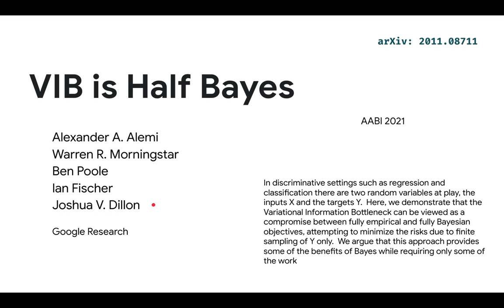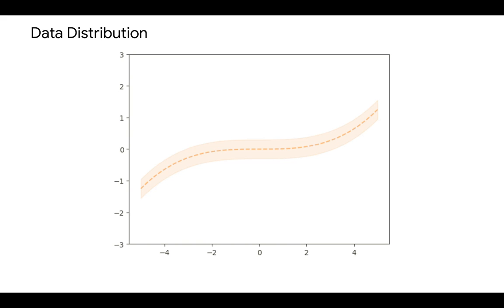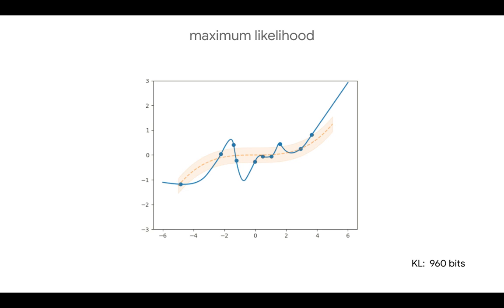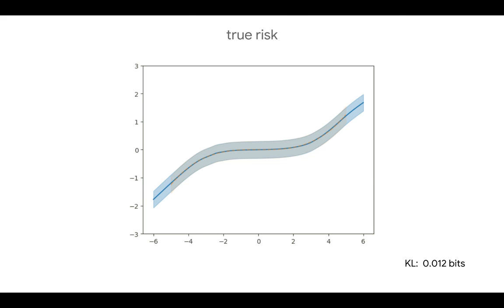AABI VIB Half Bayes Poster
Poster presentation for the paper: VIB is Half Bayes presented at the 2021 Advances in Approximate Bayesian Inference Symposium